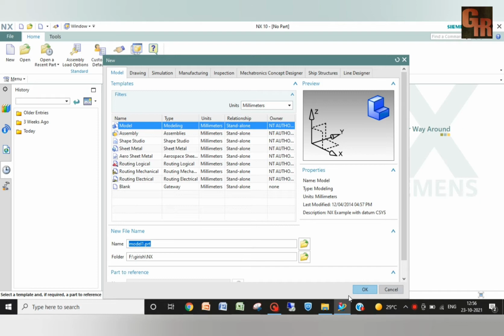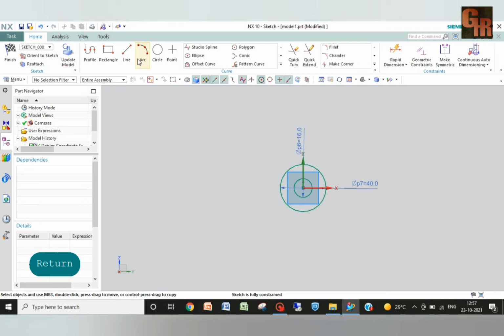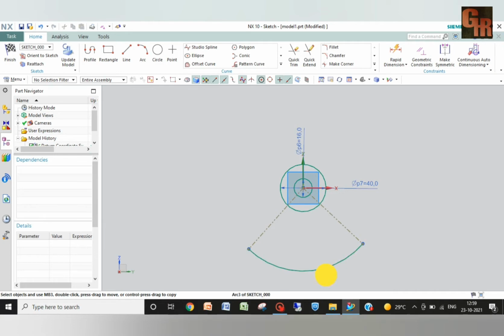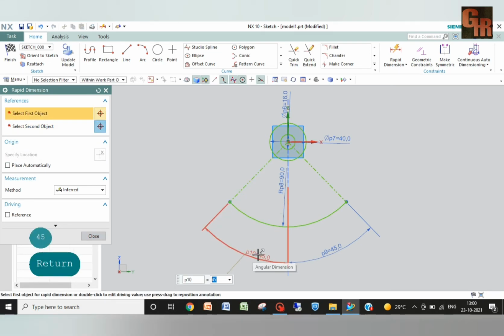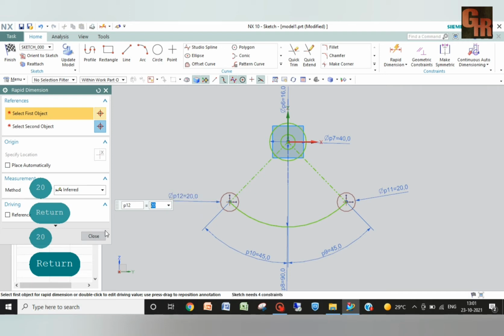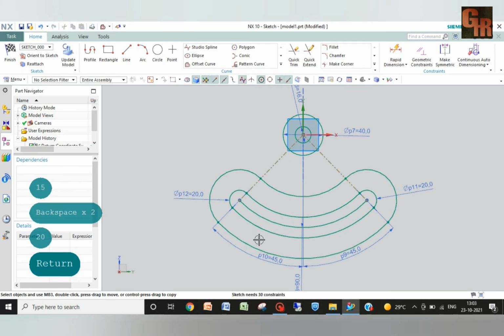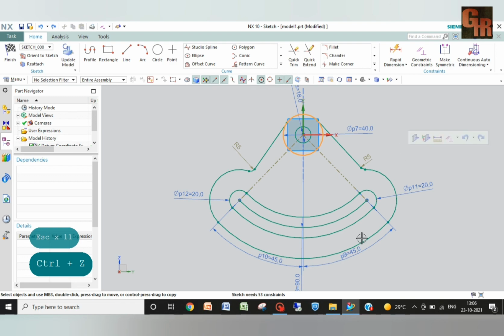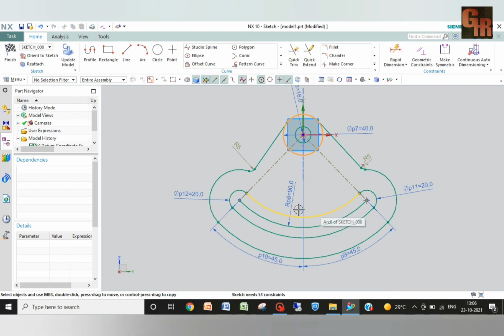sketch 7 | offset and circular arc | NX | English